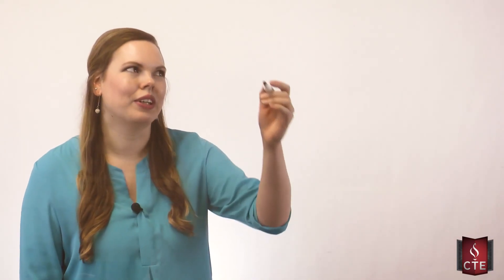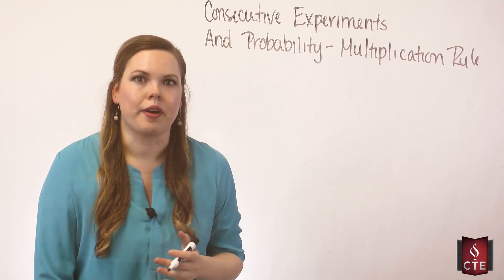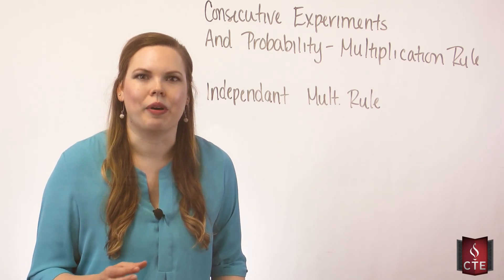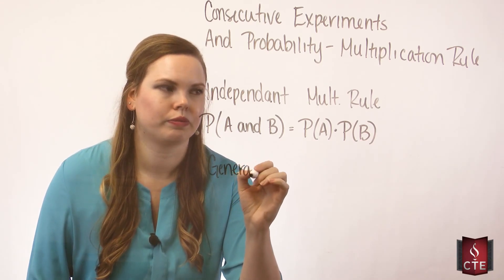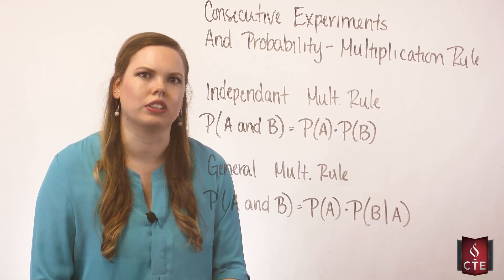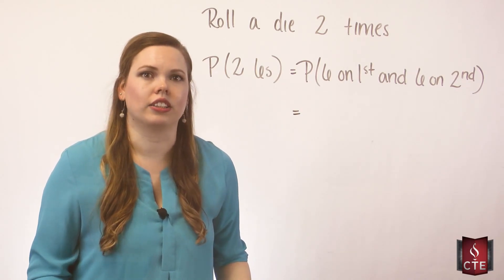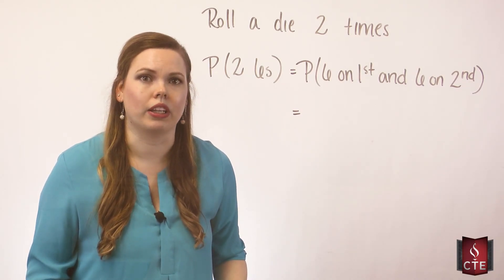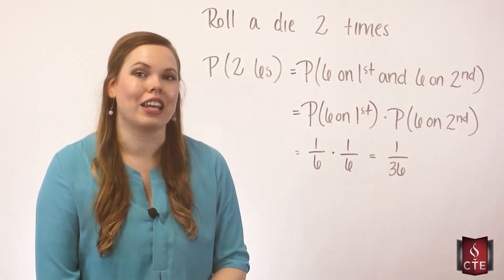Multiplication Rules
Multiplication Probability Rules are discussed, and an example using each of them is worked.

Multiplication Rules are used when there are consecutive experiments.